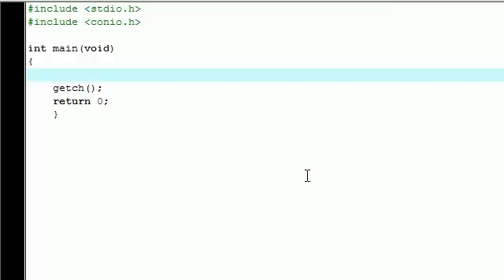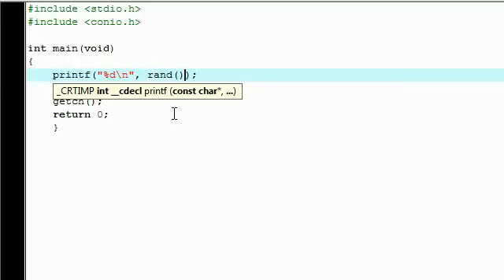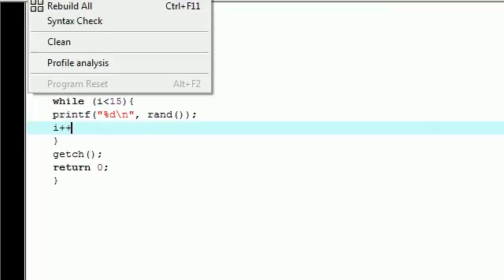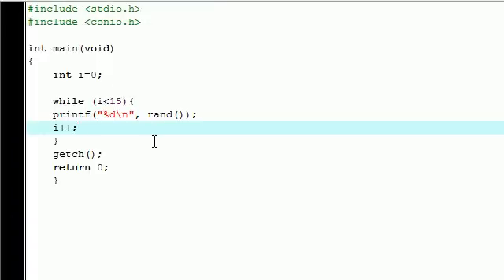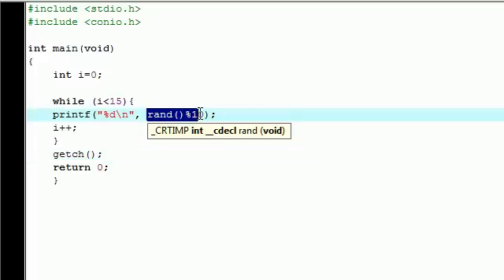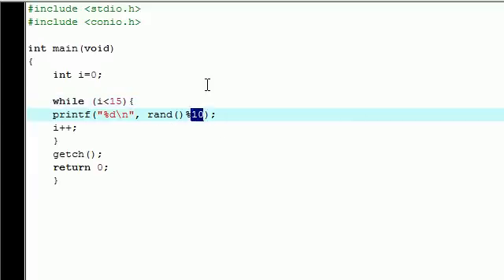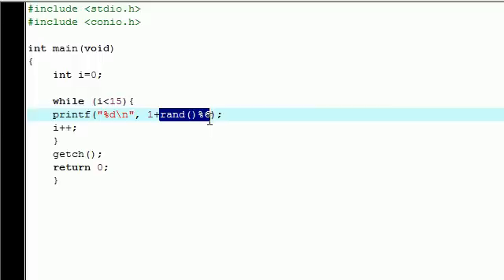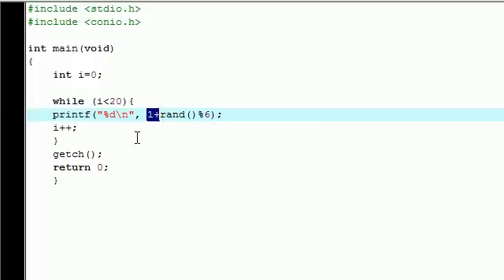C Programming Tutorial - 12 - Random Number Function